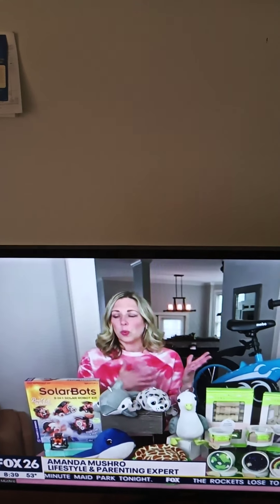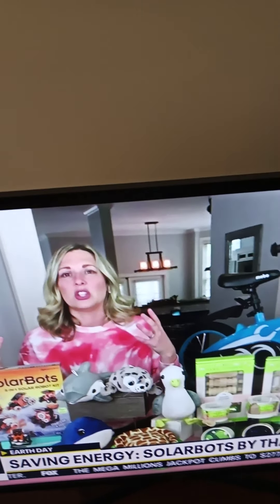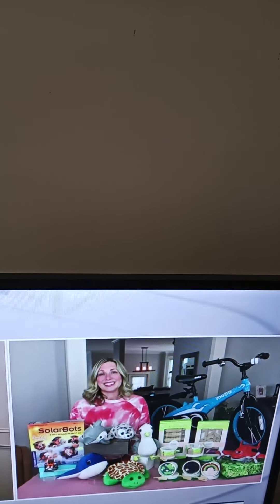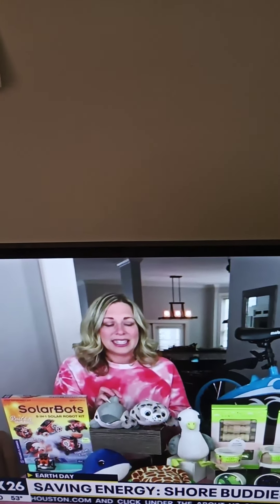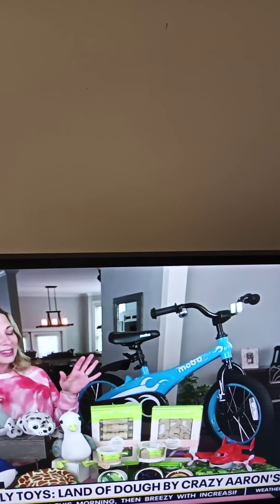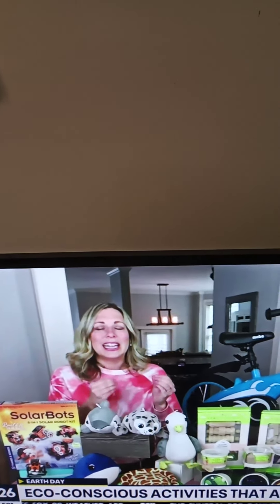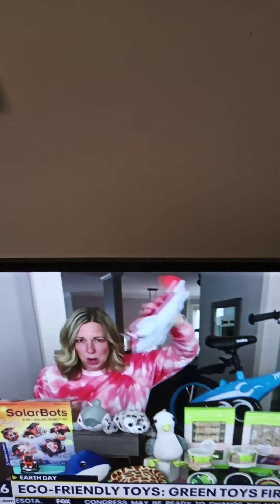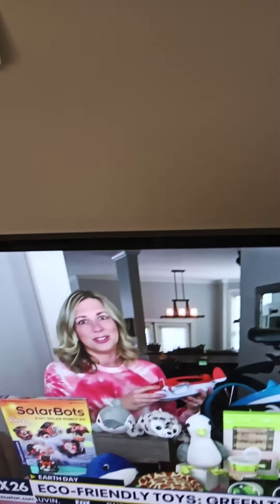SAVING ENERGY : SOLAR BOTS BY THAMES & KOSMOS